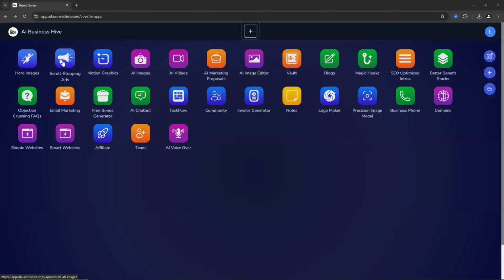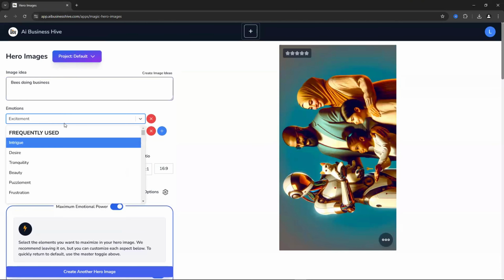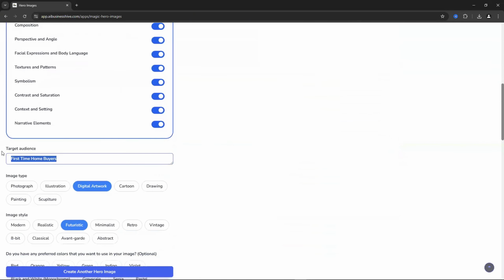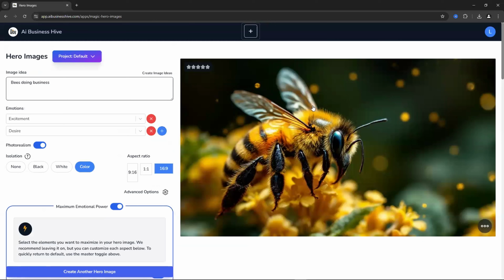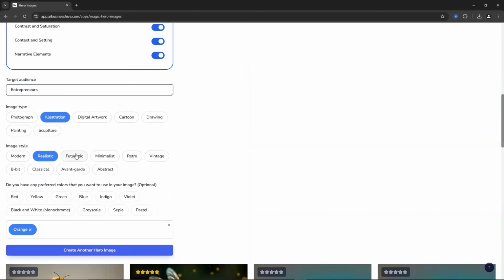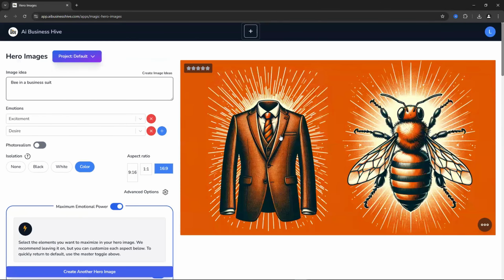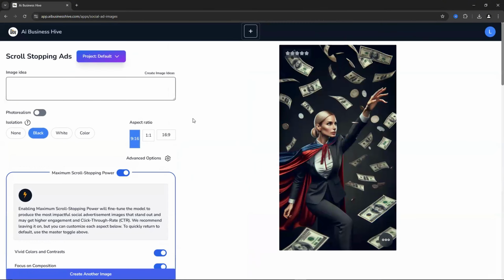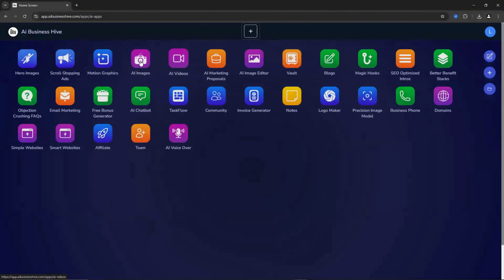Ai Hero and Scroll Stopping Ads Tutorial - Ai Business Hive